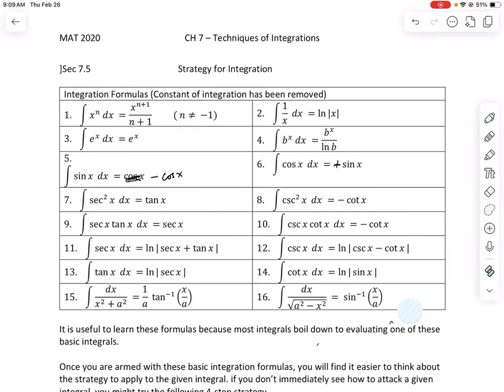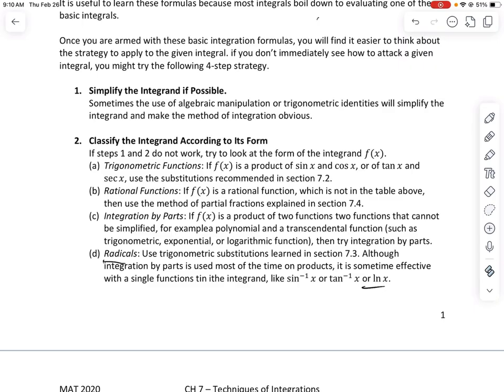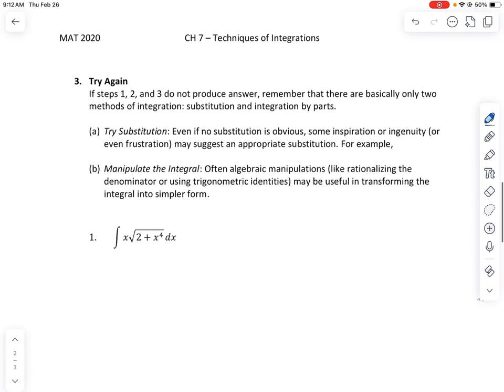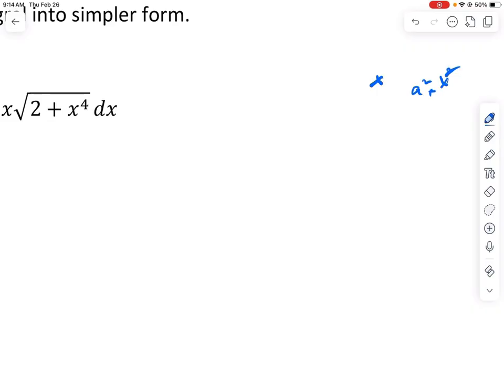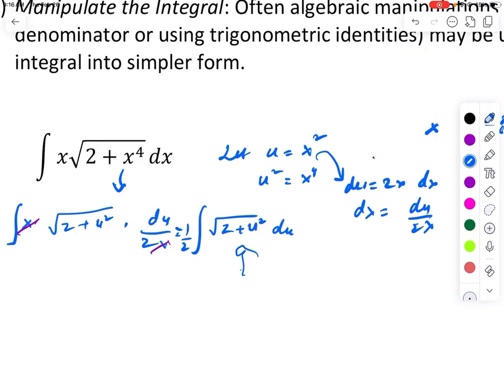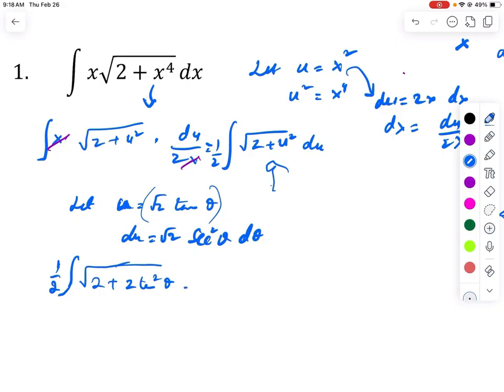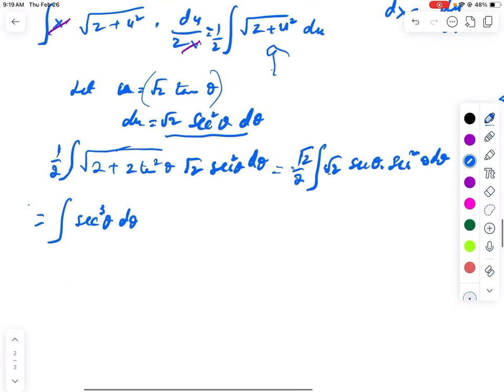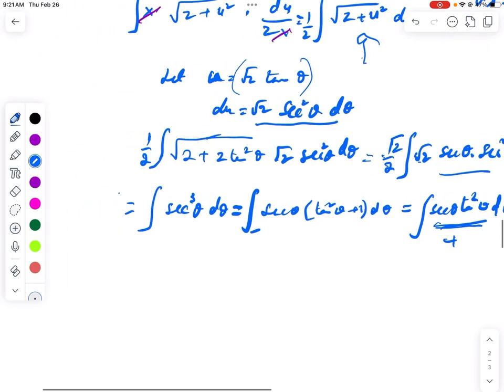Calc II Sec 7 5 Strategy for Integration Video 1